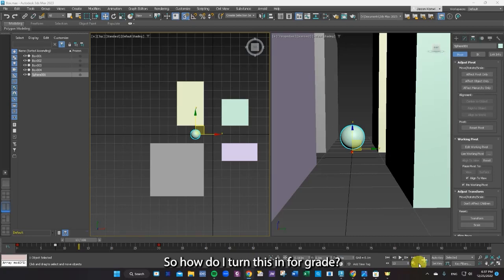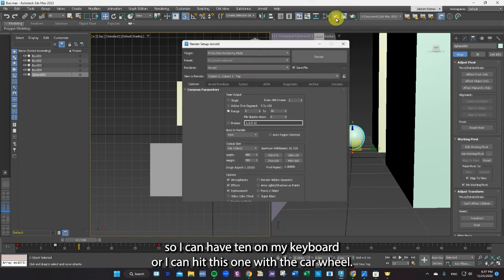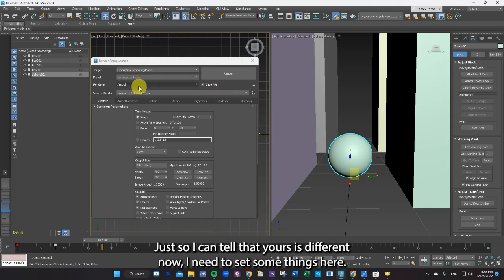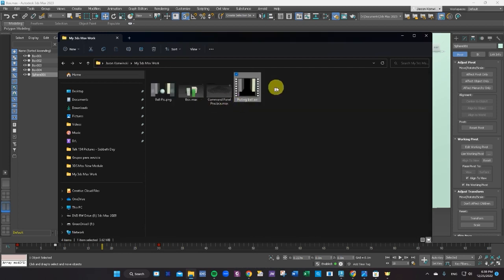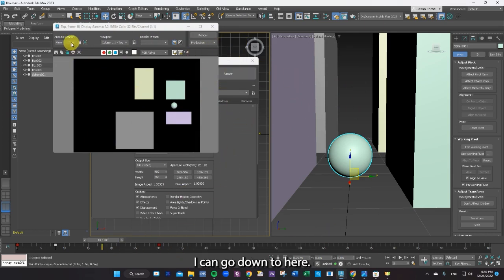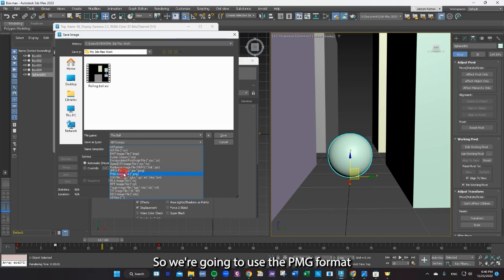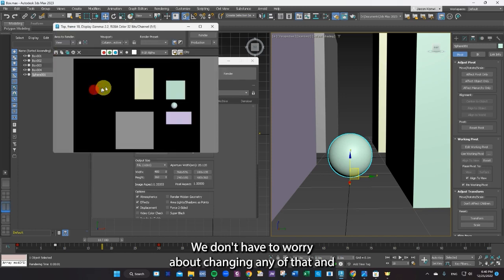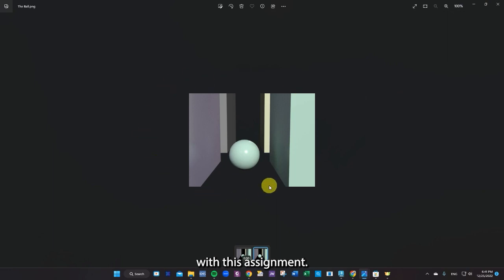1f Intro to 3ds Max UI - Render a Pic as a png or other picture format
Lesson Target for Lesson 1f Intro to 3ds Max UI - Render a Pic as a png. I will acquire and demonstrate an understanding of the basics of the exporting my project as a picture file that I can share or print.

Lesson Overview: In this lesson I learn how to render and save a view of my scene that I can publish, share, store or print.

Project Overview: I will making a comparable scene of a basic city scape with a polygon rolling down the main roadway with at least 4 different buildings. In subsequent sections of this lesson I will make my own animated scene that has a theme. The scene should contain the following:
Minimum of 2 different types of polygons.
It needs to contain a minimum of 4 shapes to represent building
It needs to contain one animated sphere or polygon moving down the street or path toward the camera view.
The animation needs to be rendered as a video that last for a minimum of 1.25 seconds and a maximum of 5 seconds.